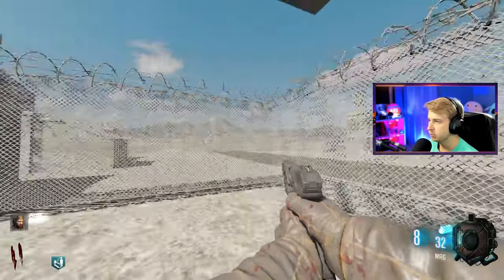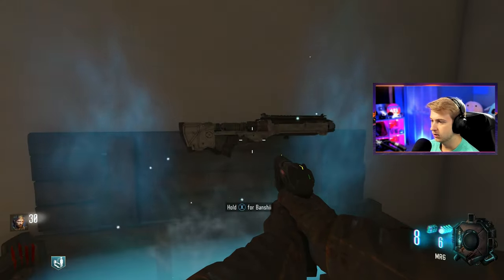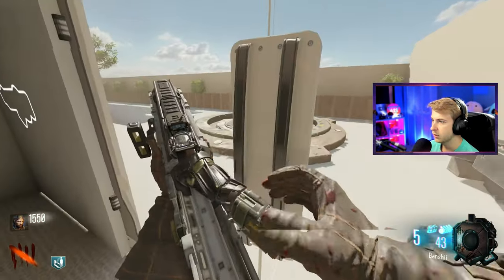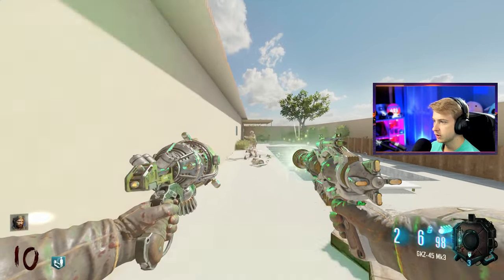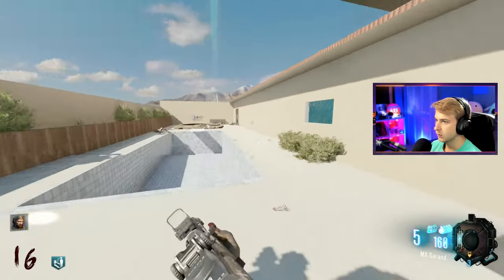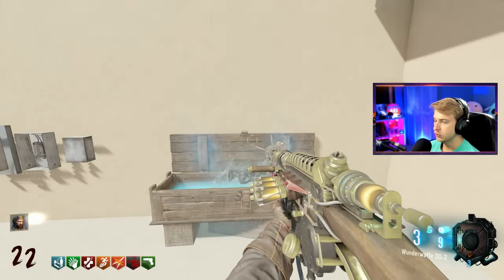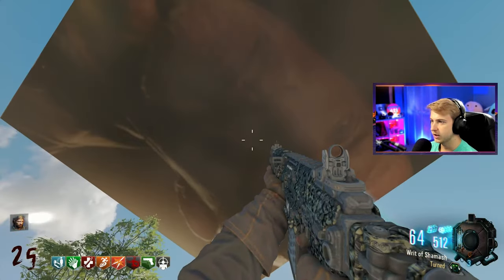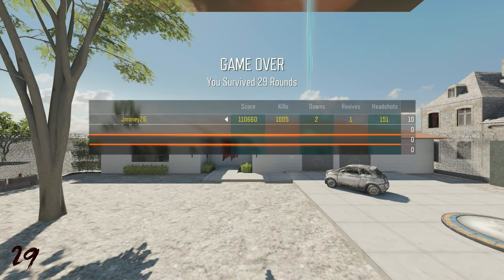I'm in Zombies Waltuh... (Black Ops 3 Zombies Breaking Bad Custom Map)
Heres what you're gonna do. You're gonna play some custom zombies. Not on BO2 not on BO4, only on BO3. You're gonna play the Breaking Bad Custom map, and upload the video like normal.

✅LINKS✅
👕MERCH 👕

Main Monitor
2nd Monitor
Monitor Stand